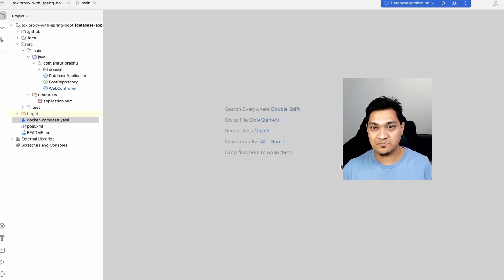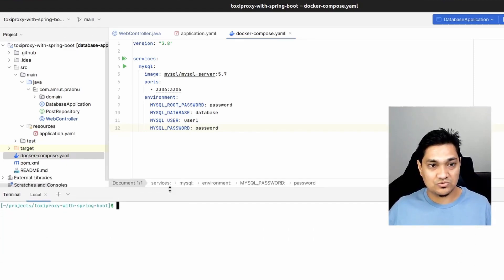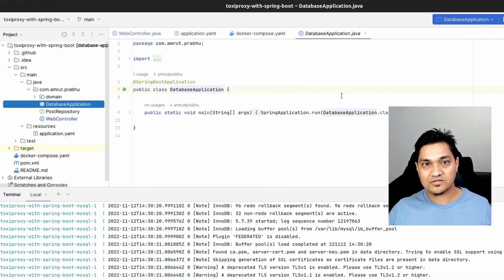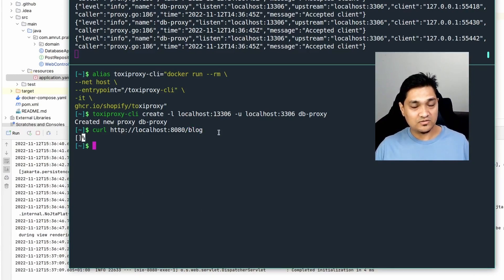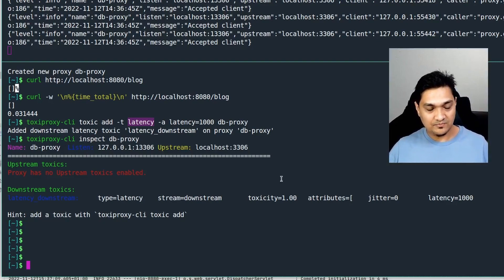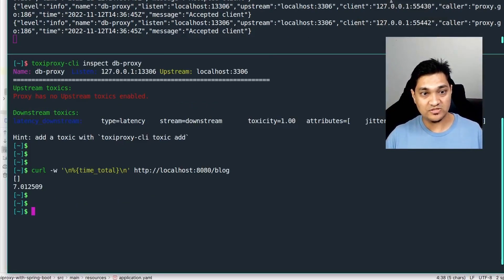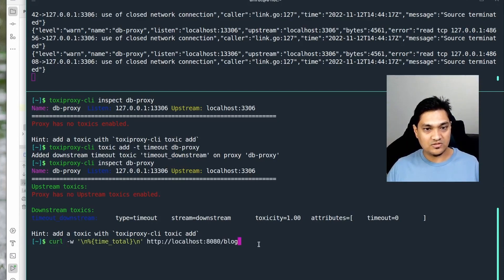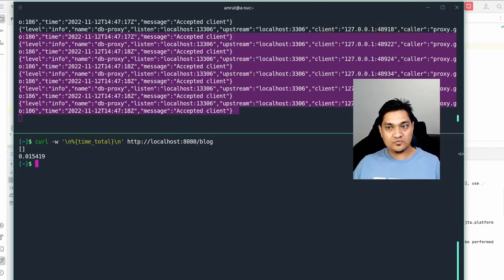How To Add Network Problems with Toxiproxy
In this video we will look into how we can introduce some network problems to see how our application would react to it. We would add a latency in the connection and then a timeout to simulate network problems scenarios.

You can also read about this along with the GitHub link to the code
Gear I use :
Sony Alpha a6000 : Amazon India

Chapters

00:00 - Introduction
00:34 - Code Walkthrough
02:00 - Starting Toxiproxy
03:00 - Creating A Proxy
03:35 - Starting The Application With Proxy
04:08 - Total Time To Fetch Records
04:31 - Adding Latency To The Proxy
05:02 - Getting All The Toxics For The Proxy
05:39 - Total Time To fetch Records After Latency
06:12 - Removing Latency Toxic
06:44 - Adding Timeout Toxic
07:14 - Fetching Records With Timeout
07:53 - Removing Timeout Proxy
08:22 - Testing With Toxiproxy TestContainers
09:24 - Conclusion